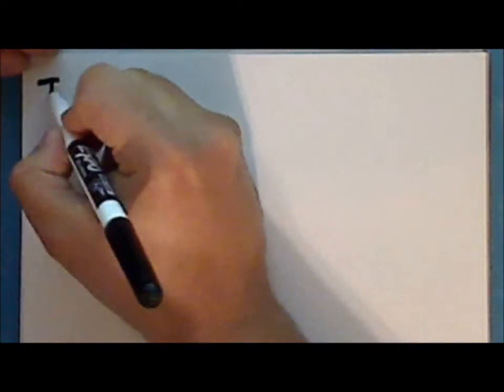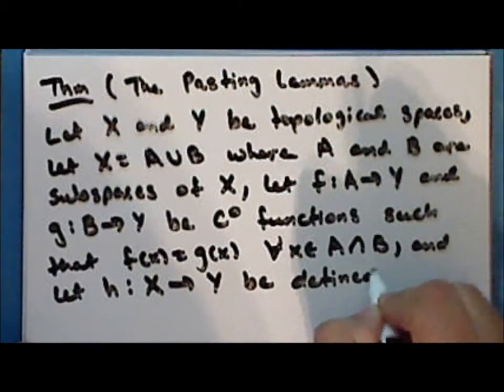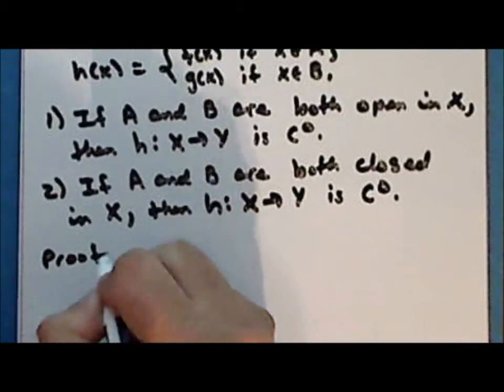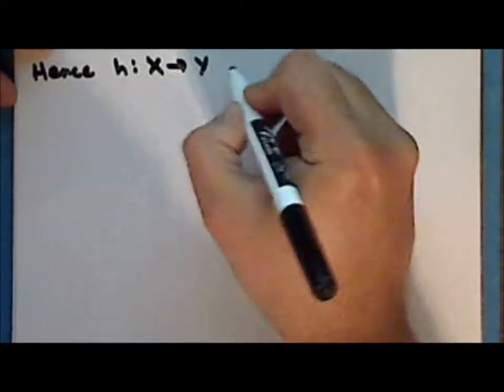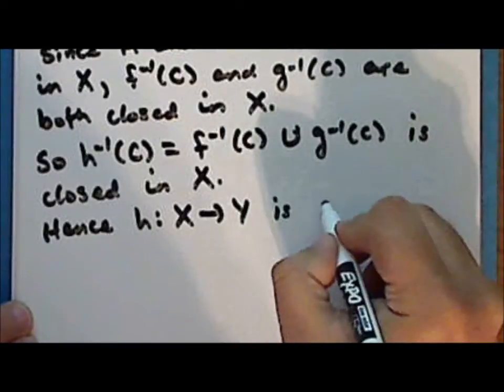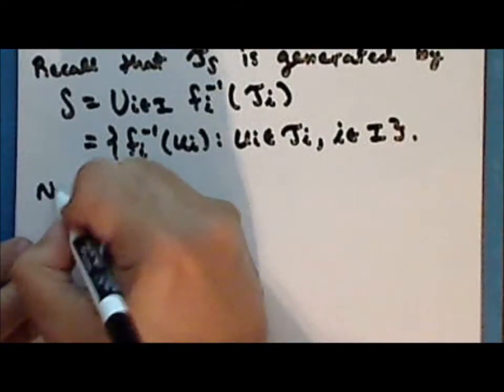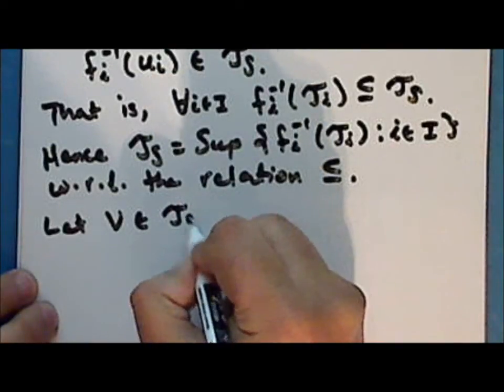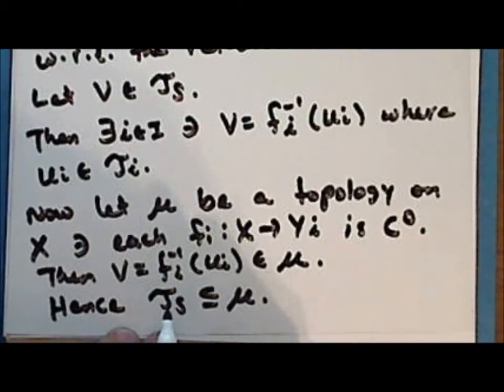General Topology Lecture 18 Part 3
Eighteenth lecture in general topology. Topics include continuous functions and properties of the product topology on a finite product set. This lecture is in four parts.